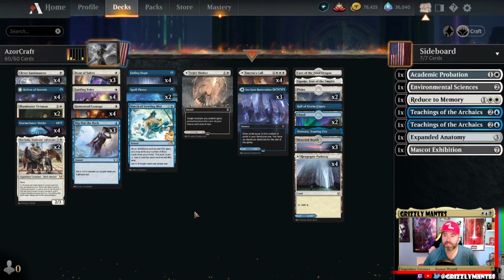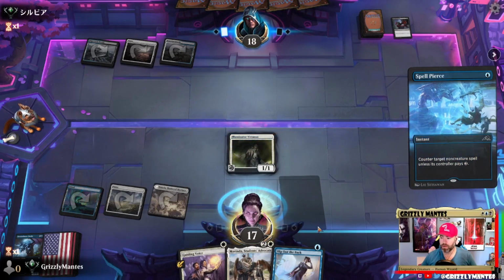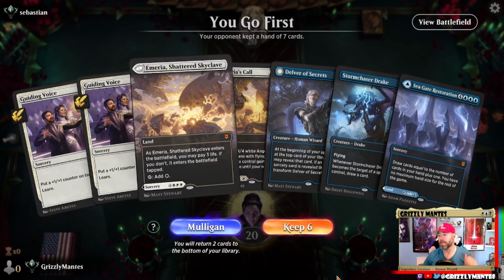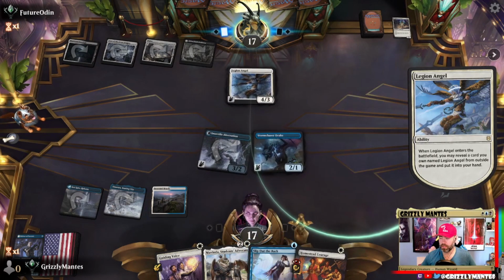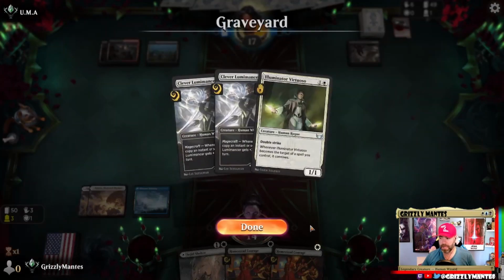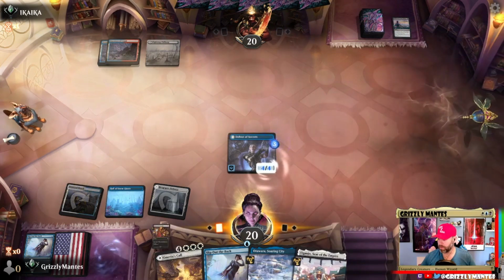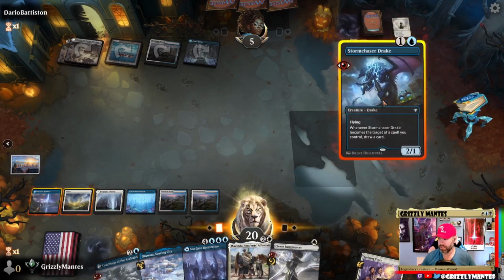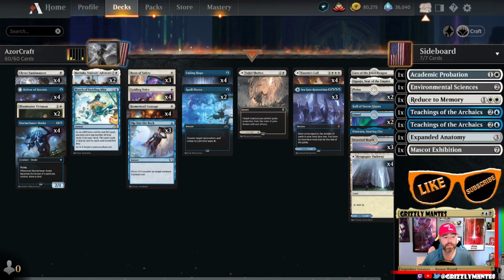⚪🔵 AZORCRAFT 🔵⚪ || Streets of New Capenna || Bo1 Standard (MTG Arena)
Oh Delver of Secrets, why can't I quit you after so much disappointment? GrizzlyMantes slides through the Standard Best of One gauntlet  with Azorius Magecraft tangoing with Grixis Control, Orzhov Angels, Rakdos Midrange and more.

Deck
4 Delver of Secrets (MID) 47
4 Clever Lumimancer (STX) 10
2 Mavinda, Students' Advocate (STX) 21
2 Illuminator Virtuoso (SNC) 17
1 March of Swirling Mist (NEO) 61
3 Slip Out the Back (SNC) 62
1 Sejiri Shelter (ZNR) 37
3 Boon of Safety (SNC) 4
4 Guiding Voice (STX) 19
4 Homestead Courage (MID) 24
3 Sea Gate Restoration (ZNR) 76
4 Emeria's Call (ZNR) 12
4 Hengegate Pathway (KHM) 260
1 Cave of the Frost Dragon (AFR) 253
1 Hall of Storm Giants (AFR) 257
3 Deserted Beach (MID) 260
1 Eiganjo, Seat of the Empire (NEO) 268
1 Otawara, Soaring City (NEO) 271
2 Plains (ELD) 253
2 Island (KHM) 395
4 Stormchaser Drake (VOW) 82
2 Spell Pierce (NEO) 80
4 Fading Hope (MID) 51

Sideboard
1 Academic Probation (STX) 7
1 Environmental Sciences (STX) 1
1 Reduce to Memory (STX) 25
2 Teachings of the Archaics (STX) 57
1 Expanded Anatomy (STX) 2
1 Mascot Exhibition (STX) 5